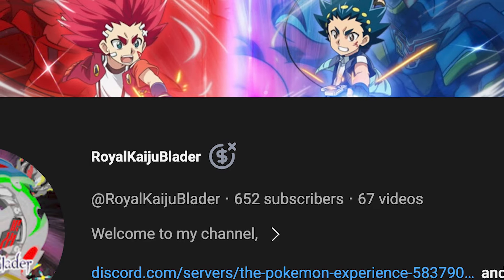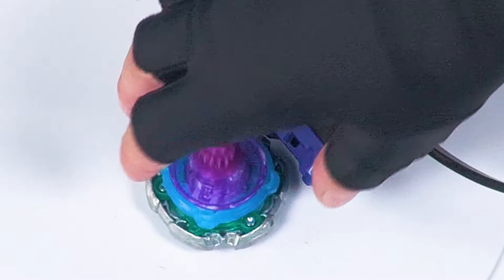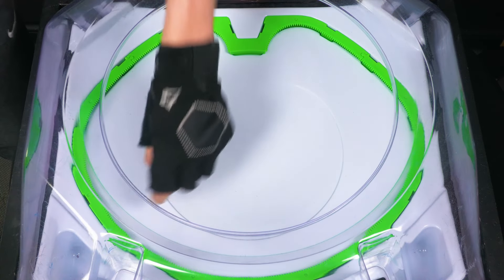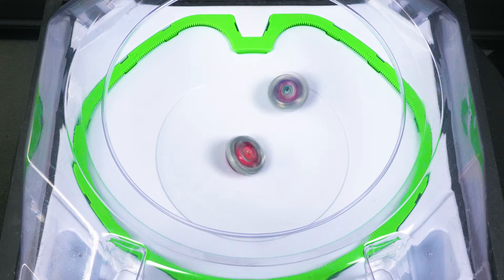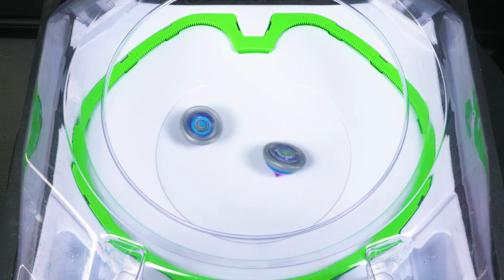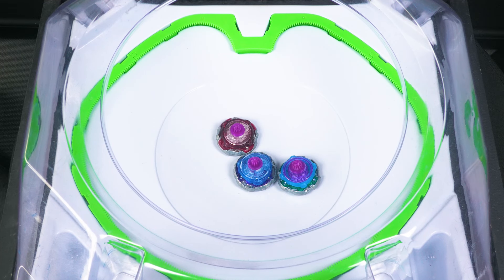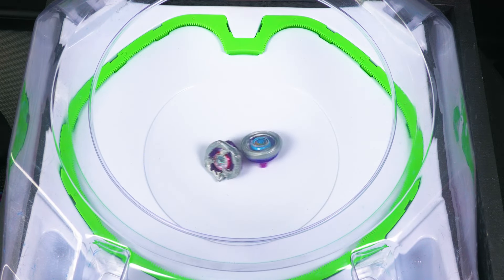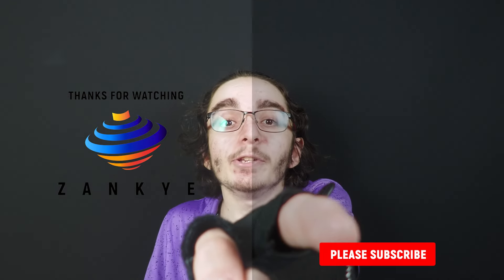Beyblade X But Everything Is CURSED...(#1)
CONTENT DISCLAIMER: The language and words used in the video is directed towards adult collectors and competitors who use this product intended for an older audience, all talent featured in the video are adults.

AMAZON STORE
TARGET - goo.gl/Ya285E

fuck shit this word is put to avoid being marked by COPPA as the content is for an older audience, 13+ content.